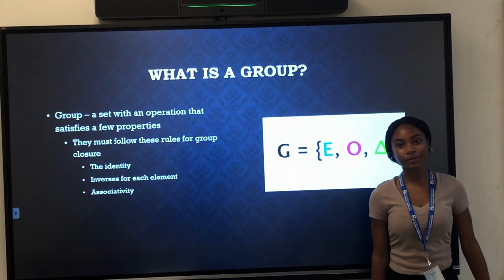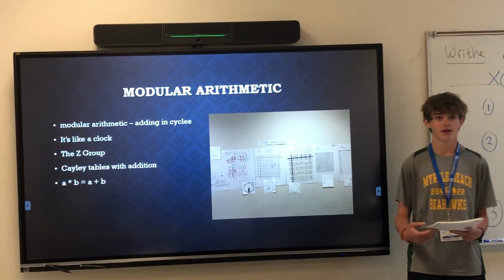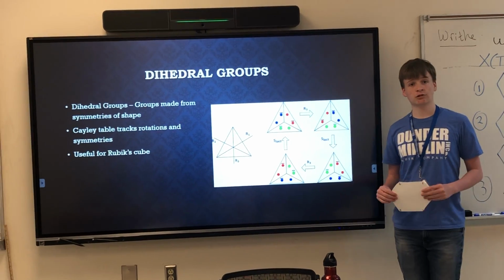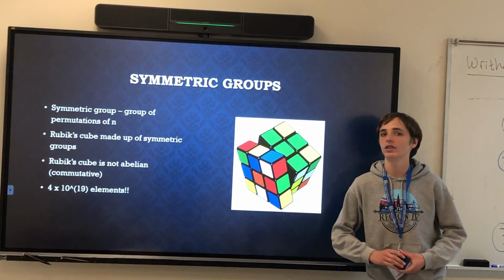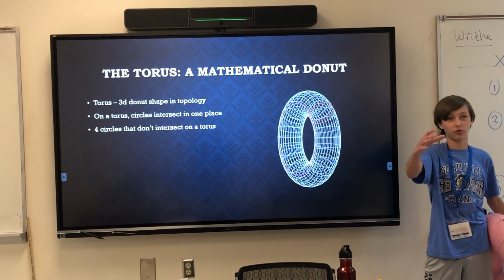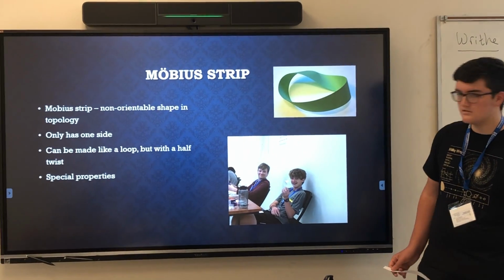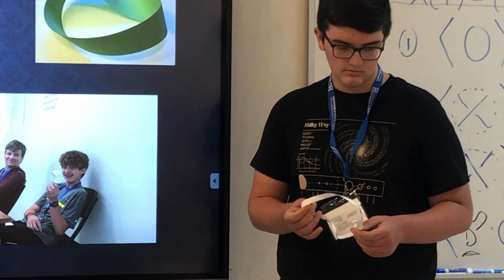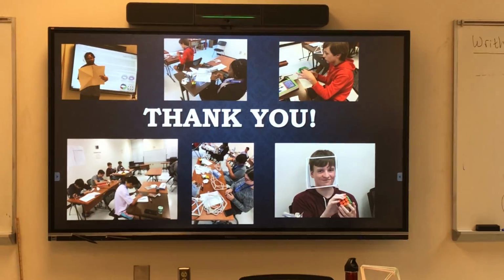Week 3 GoSciTech 2022: The Universe According to Symmetry